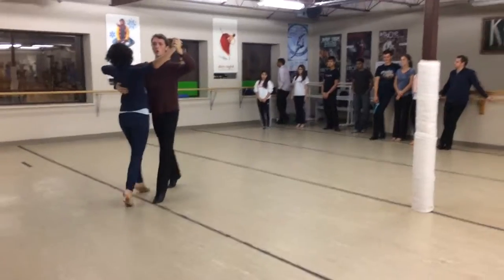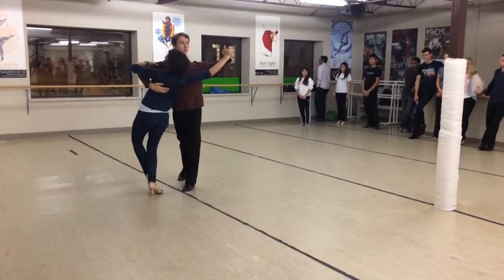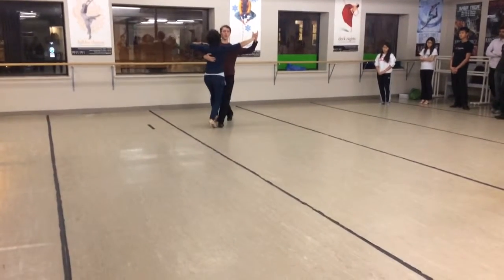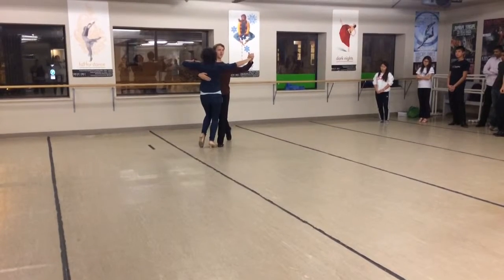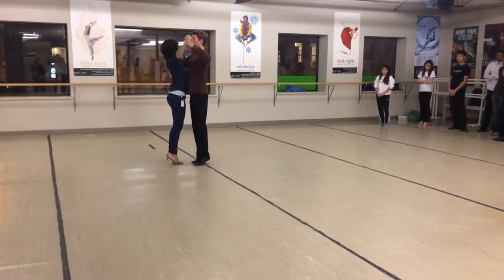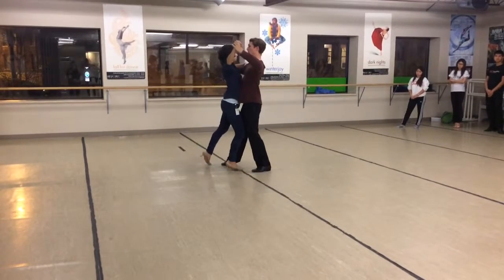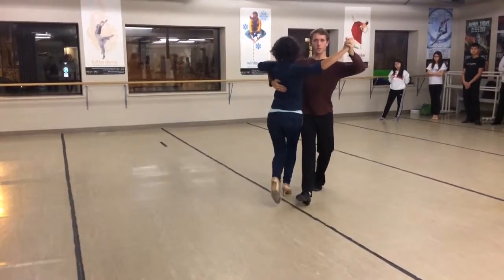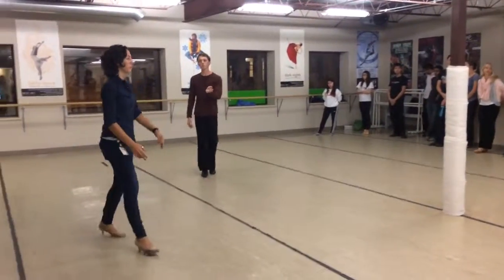Fall Standard Beginner Lesson Recap - Week 7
In the quickstep, we learned the basic (quarter turn to the right and progressive chasse).